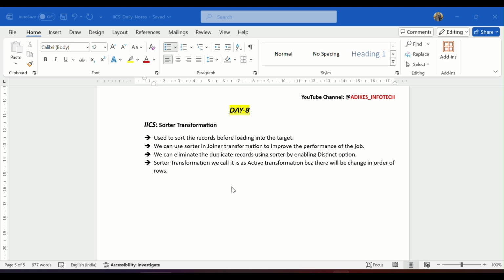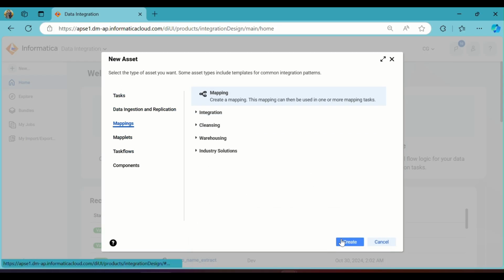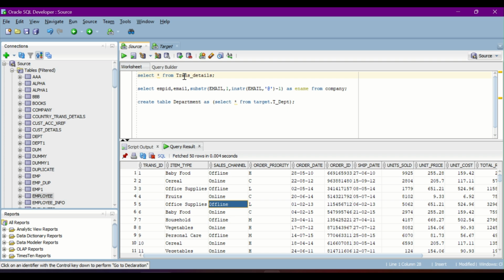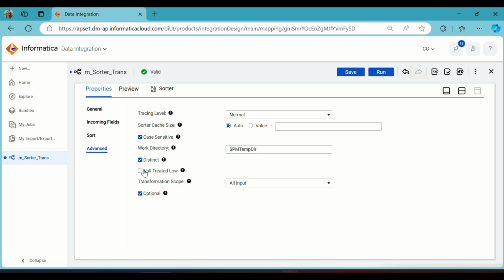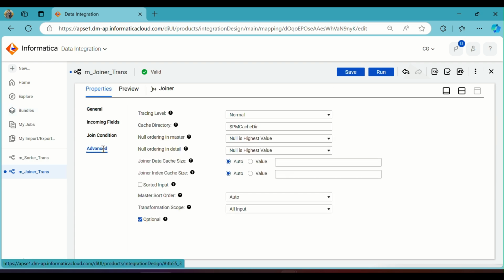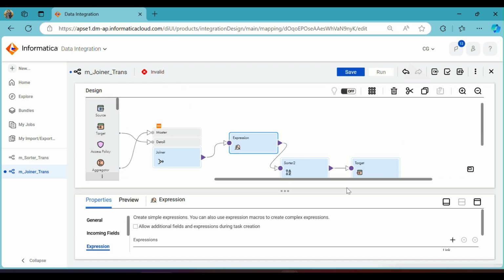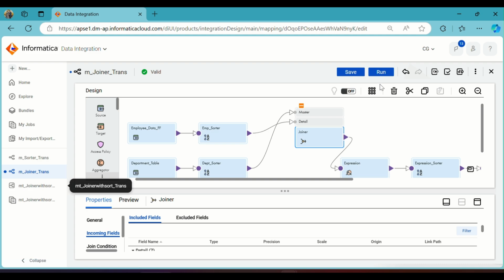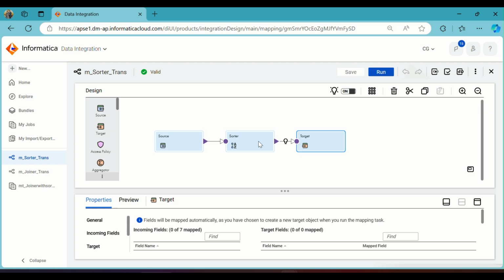Zero To Hero - IICS || DAY-8 || Sorter Transformation|| Simple & Easy to implement in Joiner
IICS: Sorter Transformation
-- Used to sort the records before loading into the target.
-- We can use sorter in Joiner transformation to improve the performance of the job.
-- We can eliminate the duplicate records using sorter by enabling Distinct option.
-- Sorter Transformation we call it is as Active transformation bcz there will be change in order of rows.

Below are the things will cover in the IICS Live training:
1. Professionally holding 10+ years of IT Experience in different domains
2. Interview preparation from Day - 1
2. Low-cost training with real time scenarios
3. Job Assistance once training completes
4. Resume preparation & mock interviews
5. 100% job-oriented training

Regards,
Adike's InfoTech